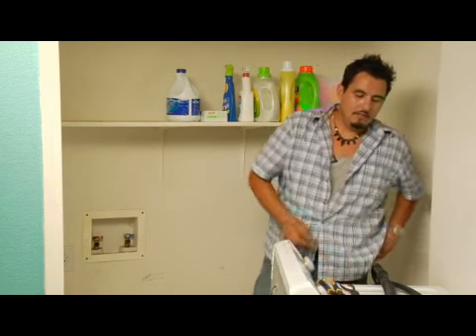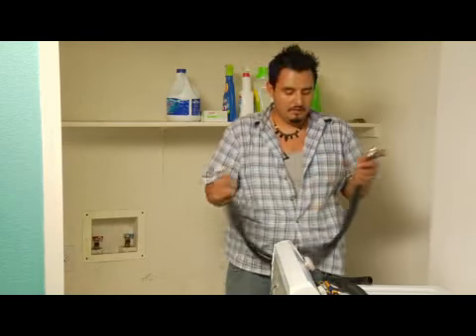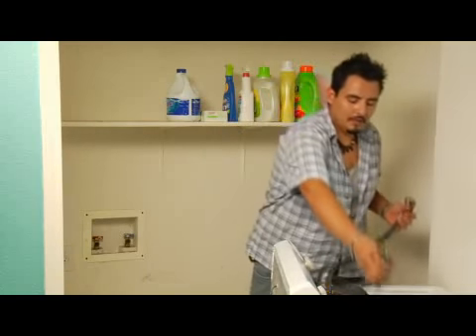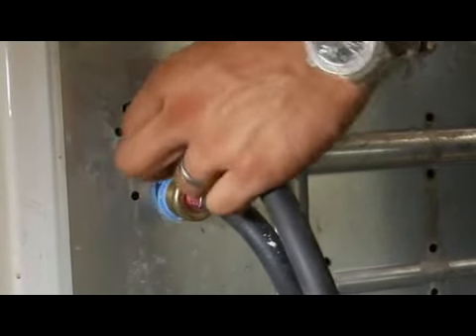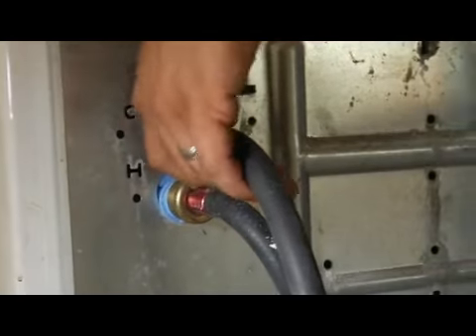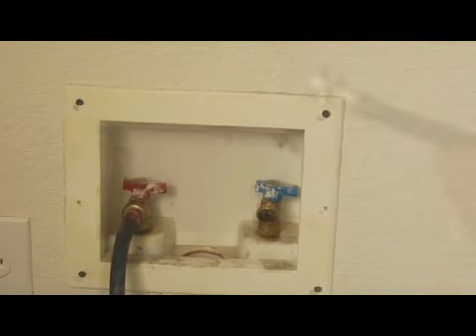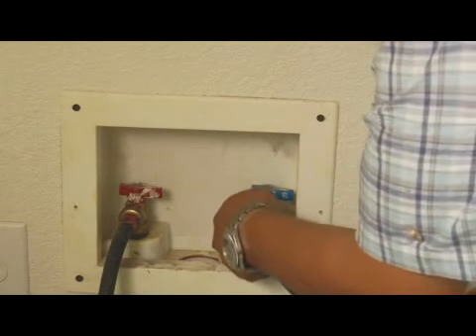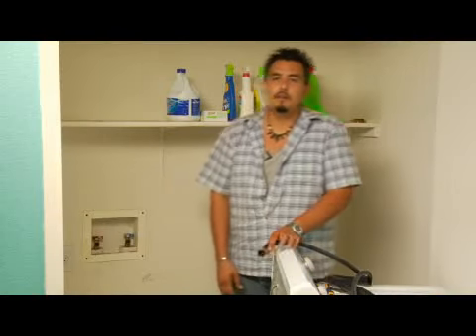How to Install a Washing Machine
How to Install a Washing Machine. Part of the series: Home Improvement & Maintenance. The basic tools needed for installing a washing machine include a pair of crescent wrenches and a pair of pliers. Install a washing machine, including the drain line, with tips from a construction specialist in this free video on home repair and maintenance.